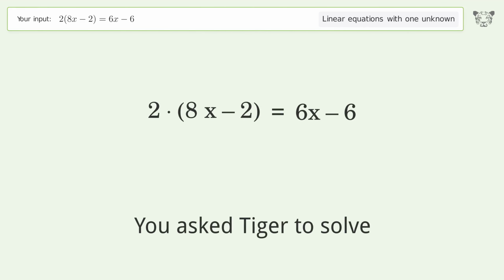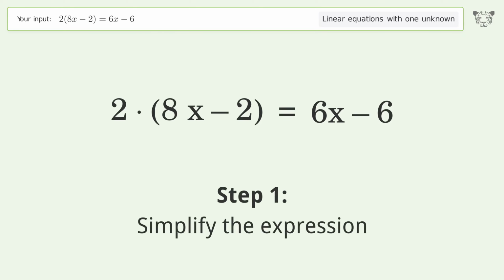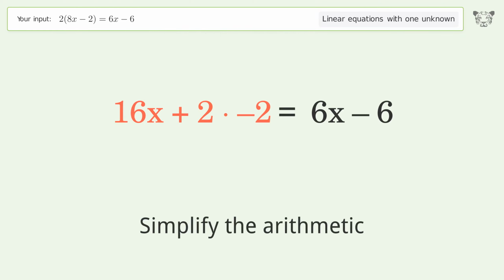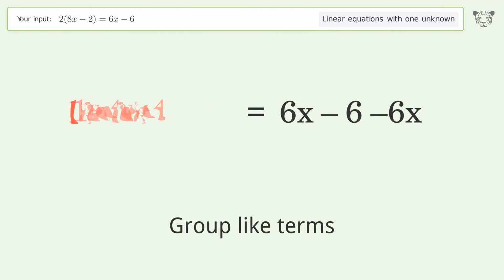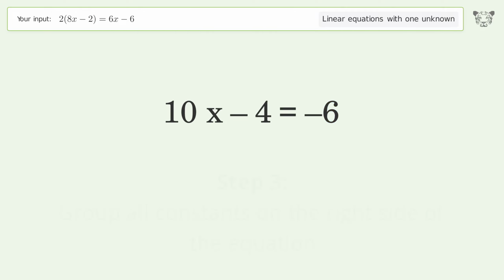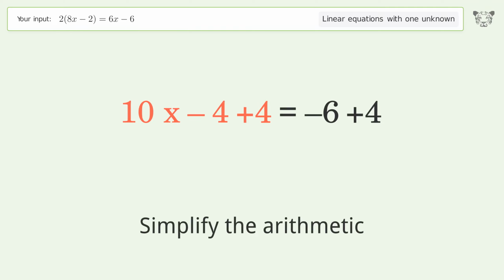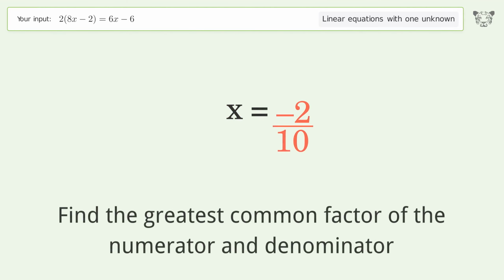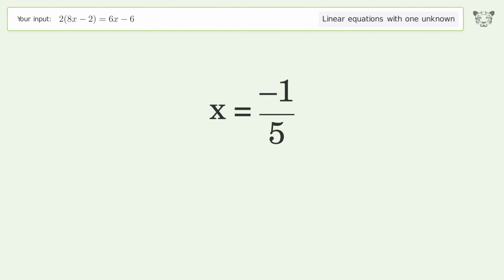Solve 2(8x-2)=6x-6: Linear Equation Video Solution | Tiger Algebra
Struggling with 2(8x-2)=6x-6? Watch our step-by-step video on Tiger Algebra to master this linear equation effortlessly. Also check out for more tips and tricks for dealing with linear equations with one unknown